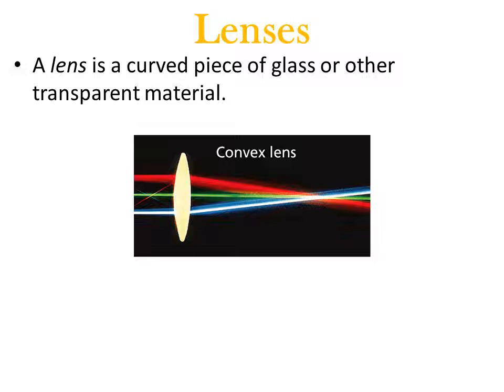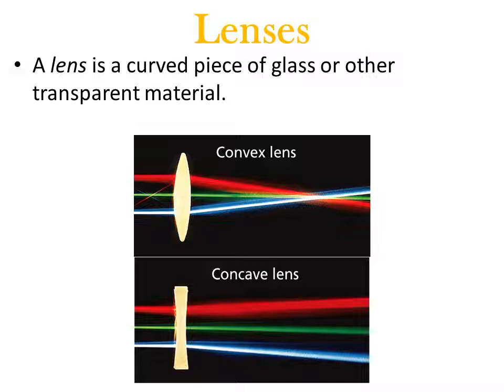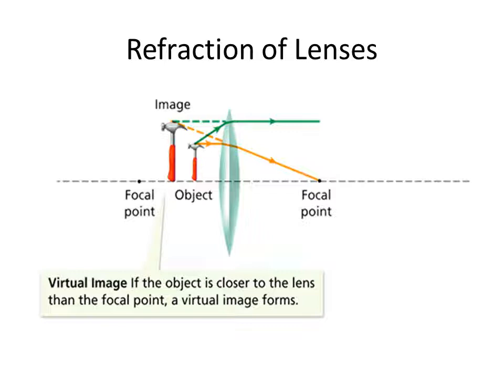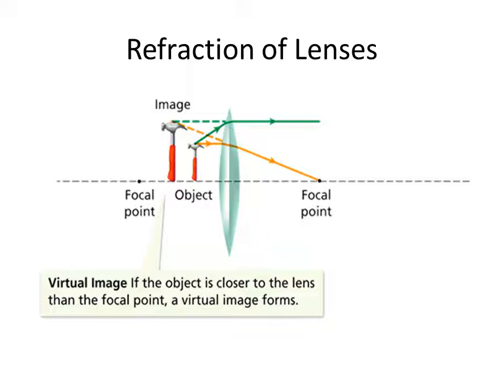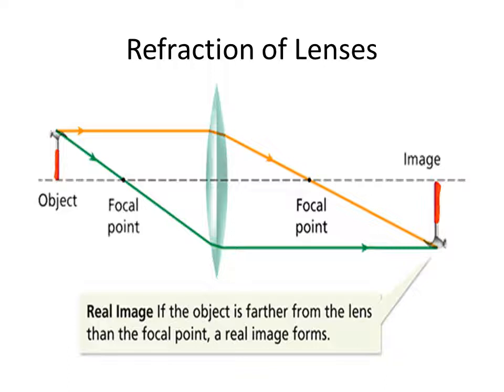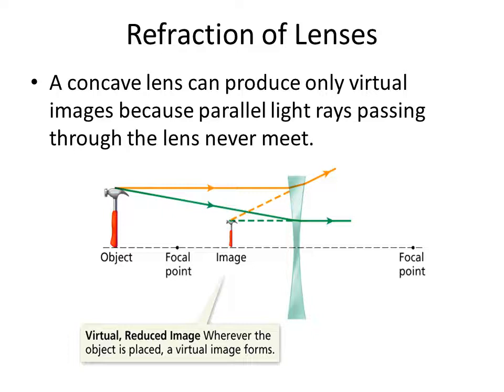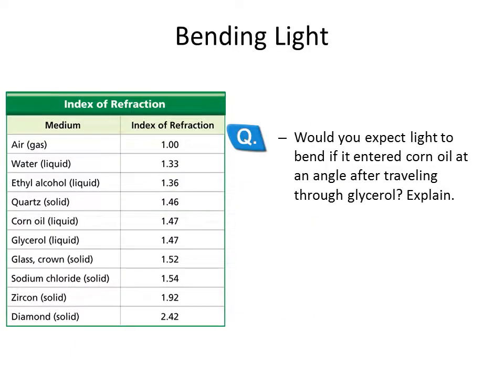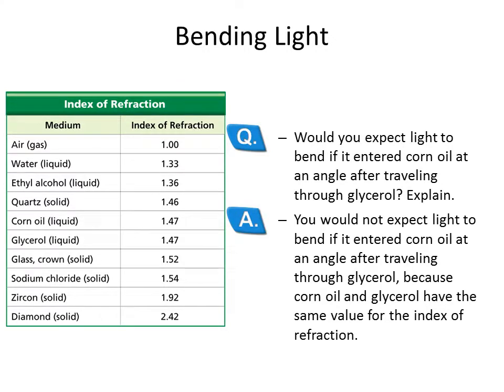Week 13 Physical science G 8 Ch#10 L#3 Refraction and Lenses